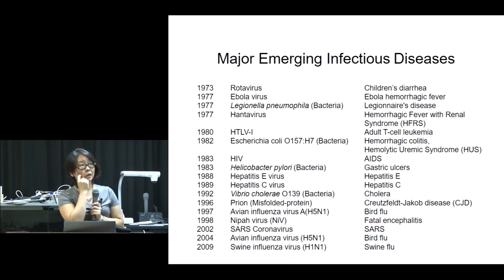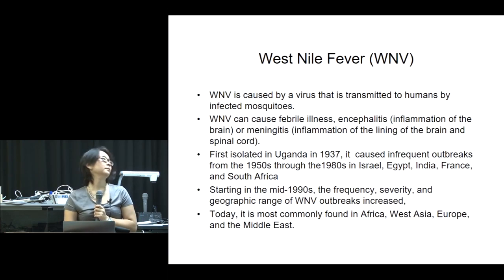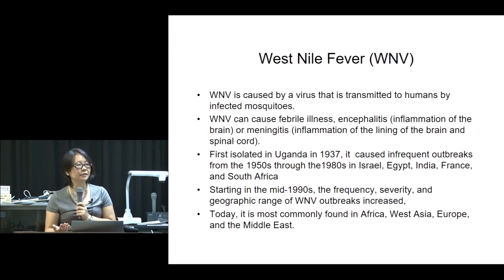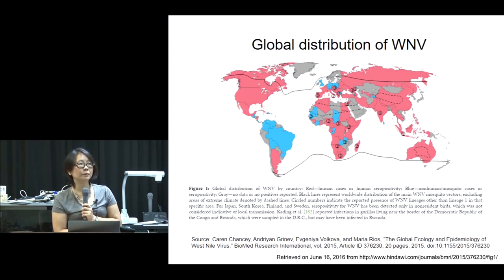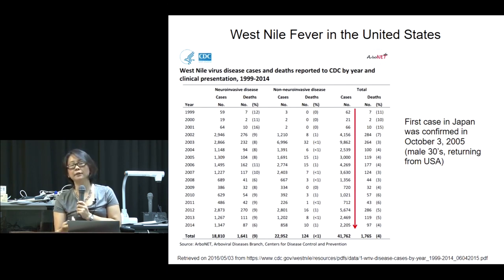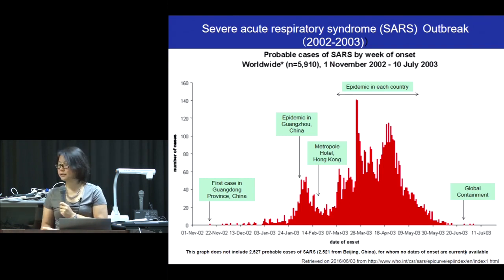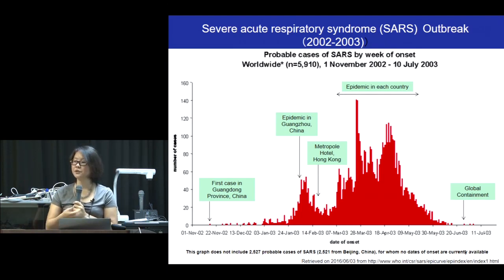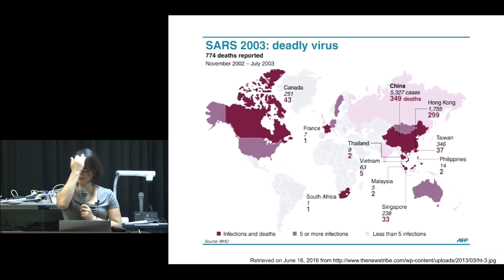Kyoto University "Infectious Disease Epidemiology" Week 2: Pilar Suguimoto Part 2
Part 2: Major Emerging Infectious Diseases